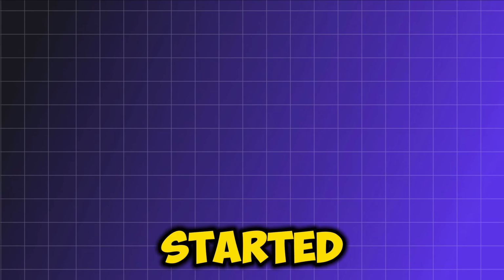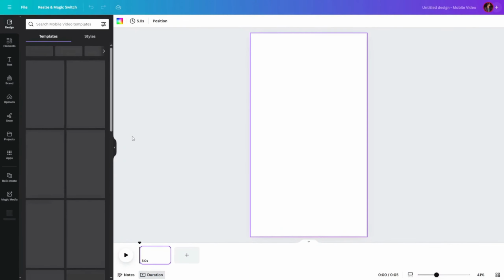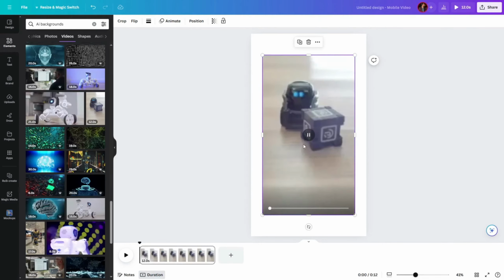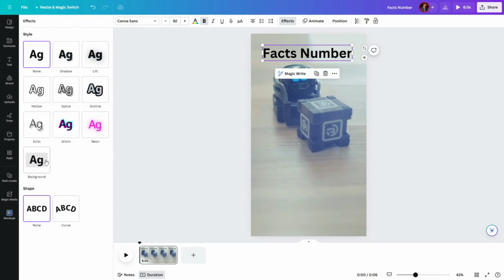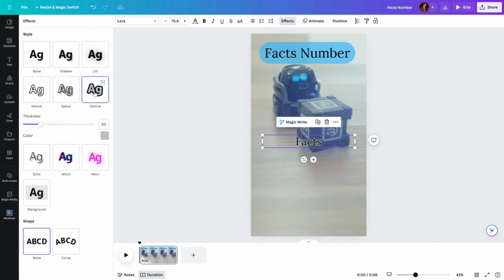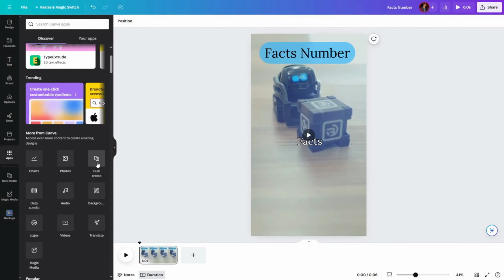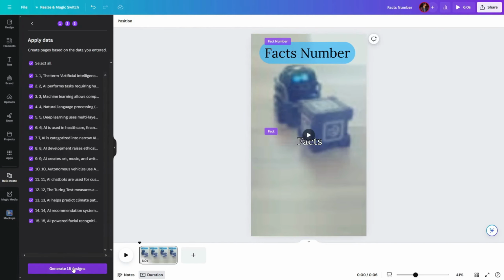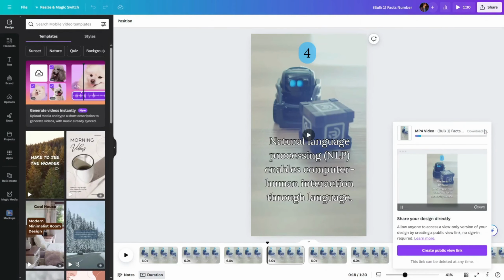Make 100 Videos in 1 Hour with Canva and ChatGPT!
Are you ready to supercharge your content creation process? In this exciting video, we reveal how to **Make 100 Videos in 1 Hour using Canva and ChatGPT!** 🎥✨

Join us as we dive into the world of efficient video production with the perfect combination of Canva’s design capabilities and ChatGPT’s powerful writing features. Learn step-by-step techniques to streamline your workflow and generate engaging video content in a fraction of the time.

- How to leverage Canva’s templates for quick video creation
- Tips for using ChatGPT to generate ideas, scripts, and voiceovers
- Time-saving hacks to boost your productivity
- Real-time demonstration of creating multiple videos simultaneously

Whether you're a content creator, marketer, or entrepreneur, this video is packed with actionable insights that will transform your video-making strategy.

Get ready to elevate your video content game and impress your audience with a massive library of videos in no time. Let’s get started!